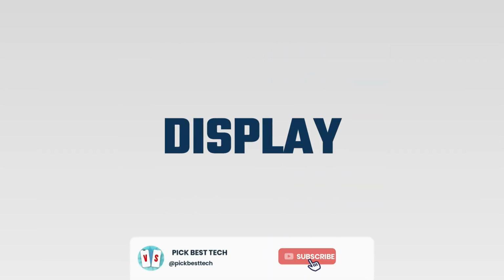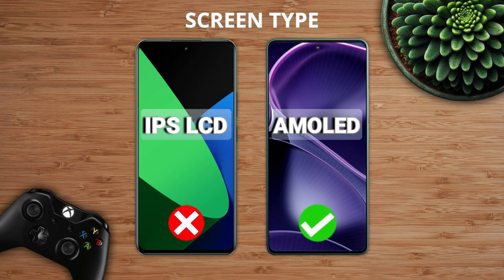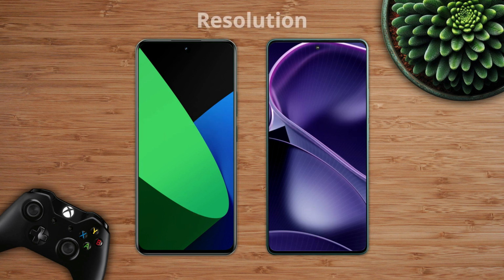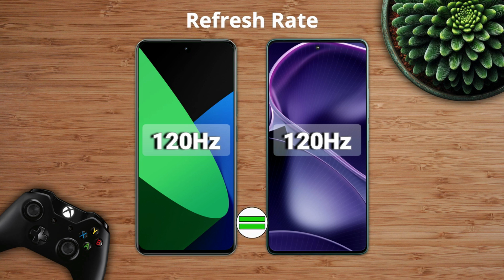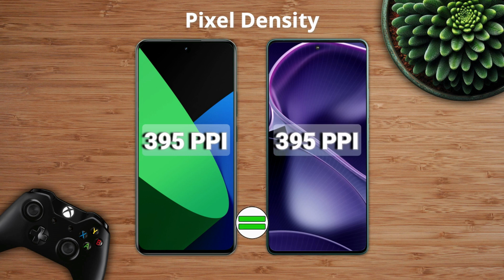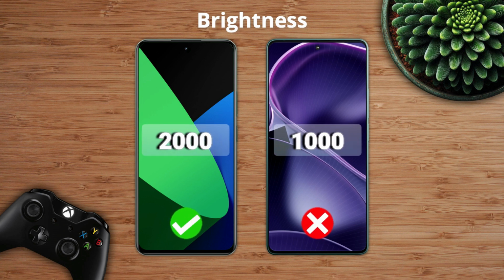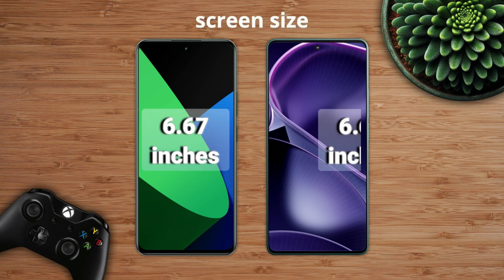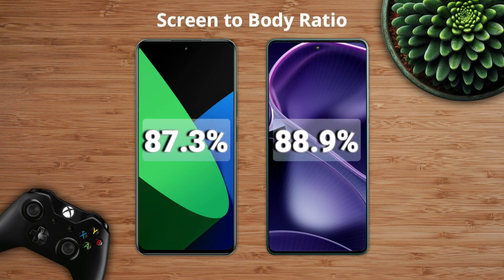Realme 12 4G Vs Poco X6 Neo 5G | Specs Comparison || Which One's Better?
Dive into the ultimate comparison of the Realme 12 4G and Xiaomi Poco X6 Neo 5G ! 📱✨ In this detailed video, we pit these two powerhouse devices against each other, comparing everything from their cutting-edge displays to their impressive performance capabilities. Whether you’re a tech enthusiast or in the market for a new smartphone, you’ll find all the information you need right here.

Topics covered:
Realme 12 4G Vs Xiaomi Poco X6 Neo 5G
Realme 12 4G Vs Xiaomi Poco X6 Neo 5G Design & Build Quality
Realme 12 4G Vs Xiaomi Poco X6 Neo 5G Display Technology
Realme 12 4G Vs Xiaomi Poco X6 Neo 5G Performance Benchmarks
Realme 12 4G Vs Xiaomi Poco X6 Neo 5G Camera Capabilities
Realme 12 4G Vs Xiaomi Poco X6 Neo 5G Battery & Charging
Realme 12 4G Vs Xiaomi Poco X6 Neo 5G Software & Ecosystem
Realme 12 4G Vs Xiaomi Poco X6 Neo 5G Antutu Benchmark
Realme 12 4G Vs Xiaomi Poco X6 Neo 5G Gaming Experience
Realme 12 4G Vs Xiaomi Poco X6 Neo 5G Audio & Connectivity
Realme 12 4G Vs Xiaomi Poco X6 Neo 5G Special Features
Realme 12 4G Vs Xiaomi Poco X6 Neo 5G Price & Value Proposition
Realme 12 4G Vs Xiaomi Poco X6 Neo 5G specifications Comparison